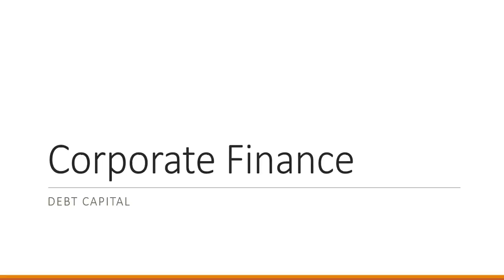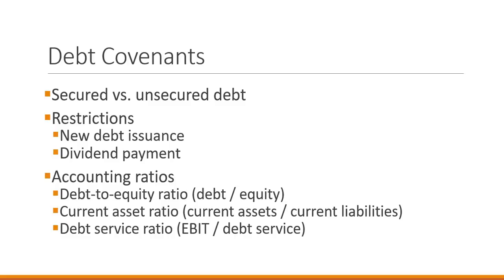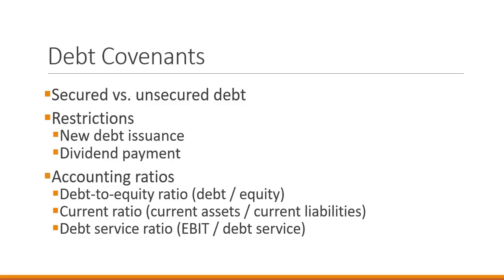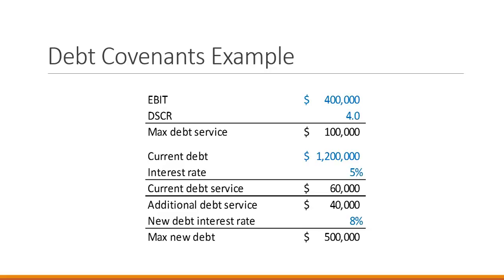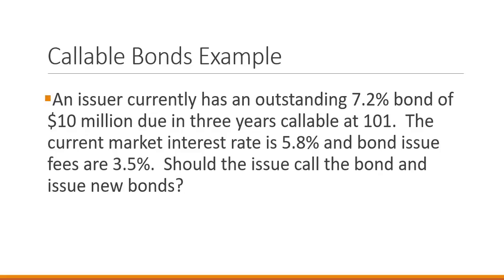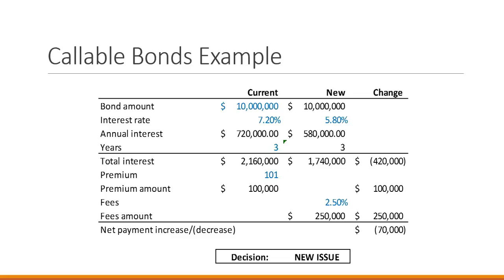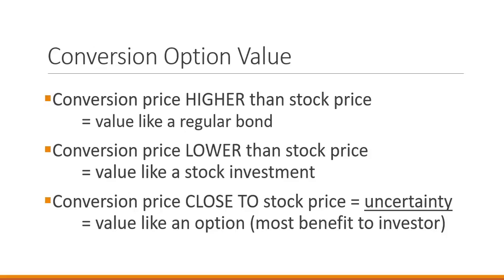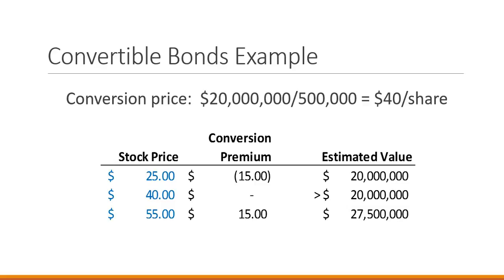Corporate Finance: Debt Capital